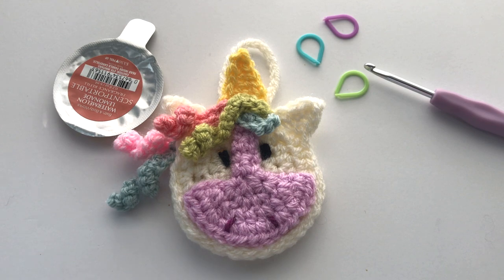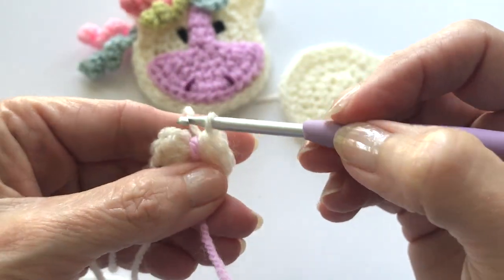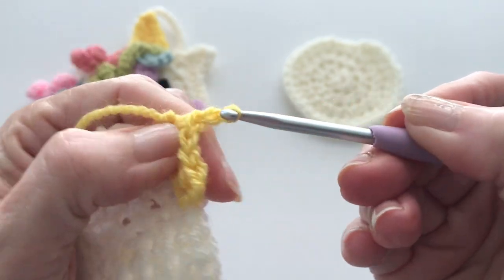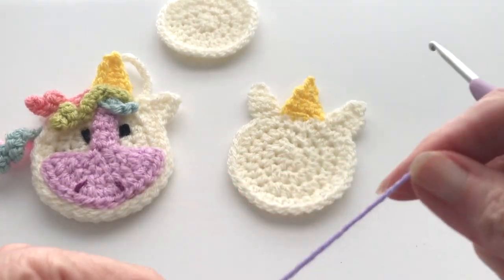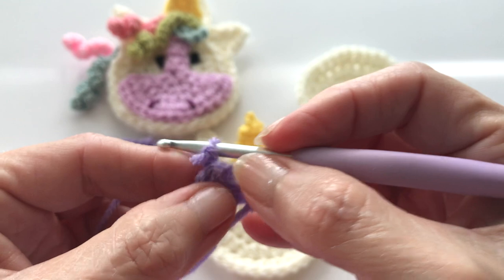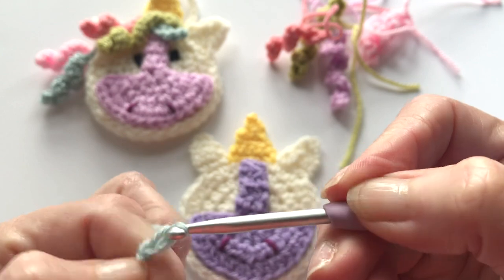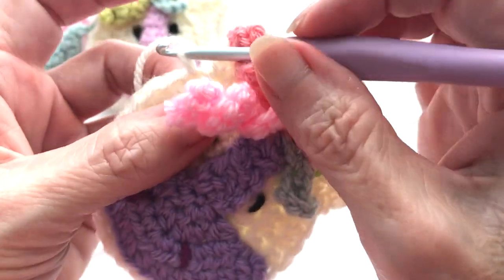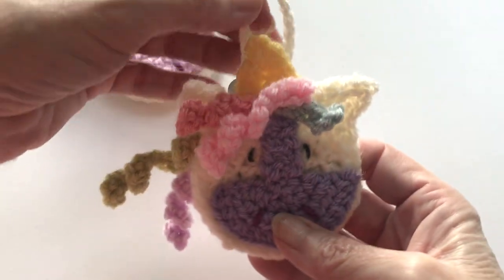How to Crochet a Unicorn Air Freshener (Quick & Easy)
This is an easy crocheted air freshener that I made to hold a scented disc that I got from Bath & Body works. If you don't have this, no problem.  As an alternative, you can easily  insert a mesh bag with your favorite scented beads or bath salts.

Here are some time stamps to skip to your point of interest:

Intro 00:15
Yarn and Hook 1:51
Pouch (4 rounds) 2:45
Horn 8:30
Ears 11:42
Muzzle, nostril and bridge 14:05
Attaching muzzle and bridge 21:00
Curly Locks 22:00
Bang/Fringe 24:53
Eyes 26:38
Attaching the front and back 27:38
Edging on ears and horn 29:17
Hanger  31:13

CROCHET US vs UK CROCHET

Chain (chn) is the same for both
US single (sc) = UK double crochet (dc)
US half double (hdc) = UK half treble (htr)
US double (dc)= UK treble (tr)
US triple (treble) (tr) = UK double treble (dtr)
US double triple (treble) (dtr)= UK triple treble (trtr)

I used Stylecraft Special DK yarn in this tutorial. If you are trying to find this brand in the US, here is my  resource:

Hook: 3.75 mm Ergonomic Boye

I hope you enjoy this crochet tutorial. If you have a request for something you would like to see, let me know.